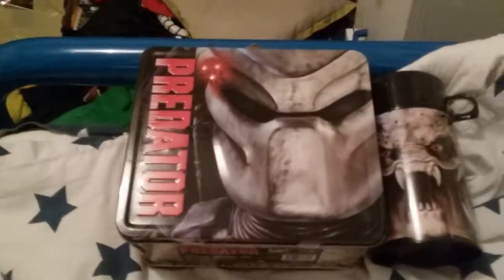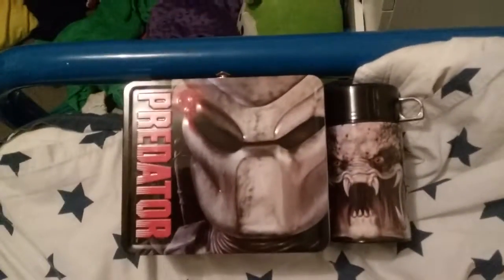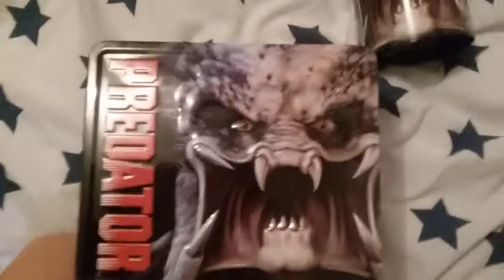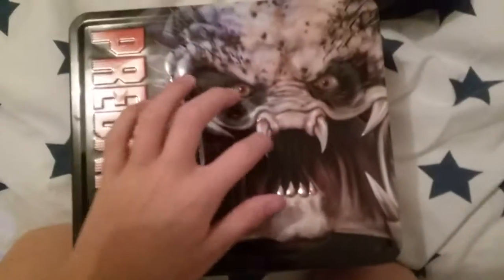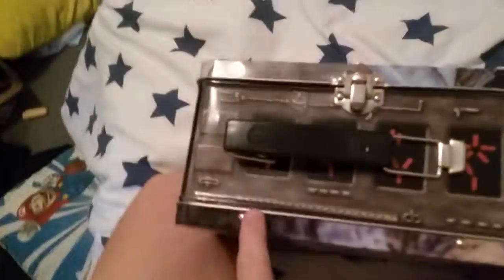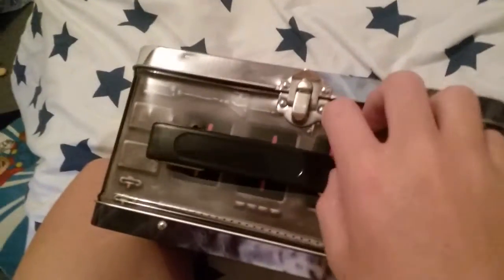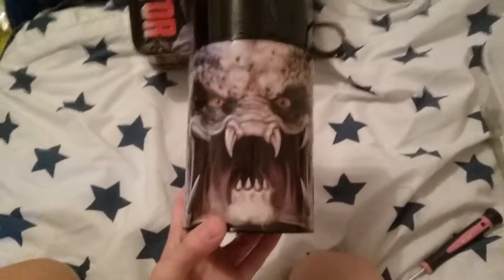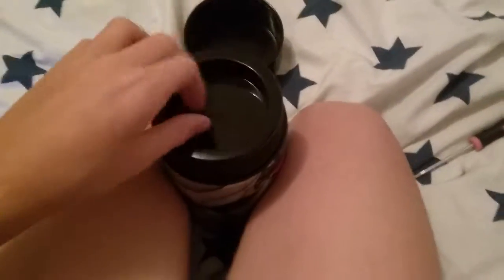Predator lunch box lol